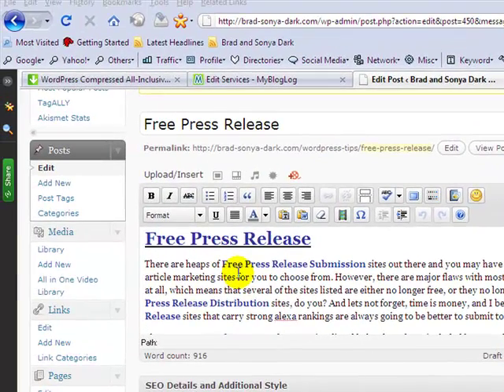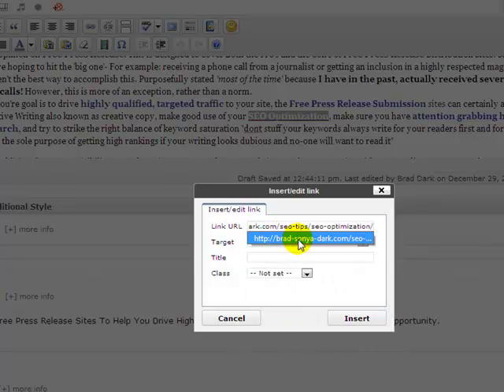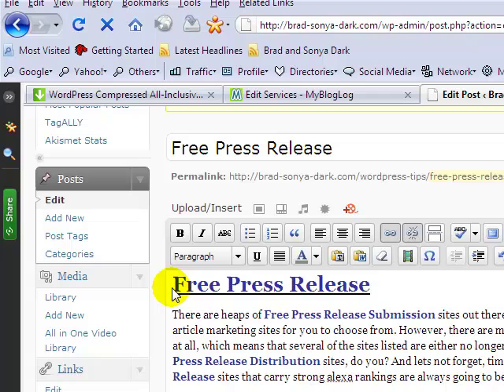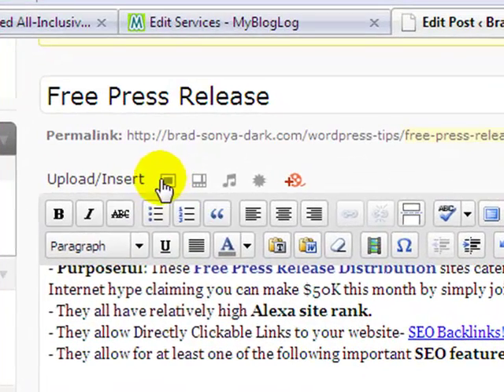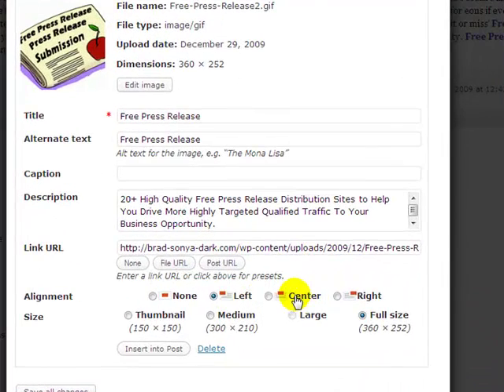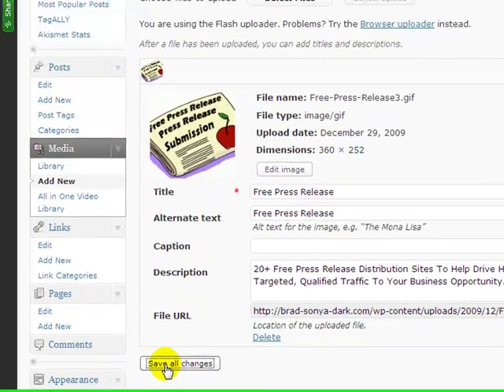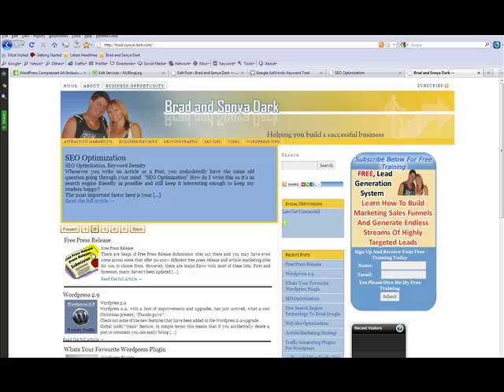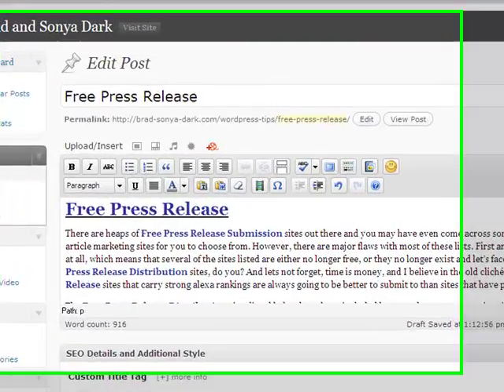Wordpress Tips Anchor Text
How To Insert Pictures In wordpress Posts How To Use Anchor Text